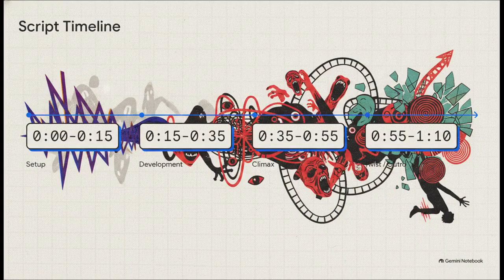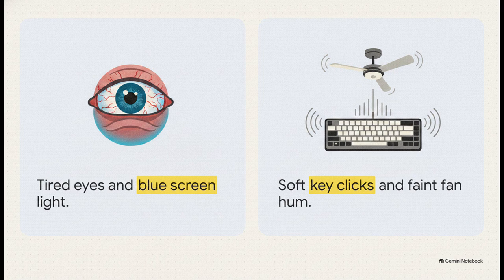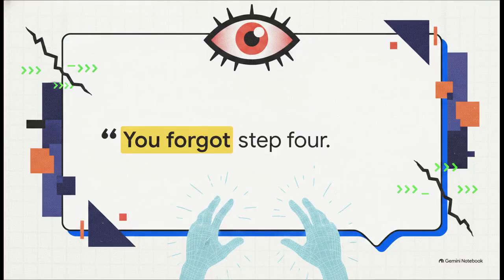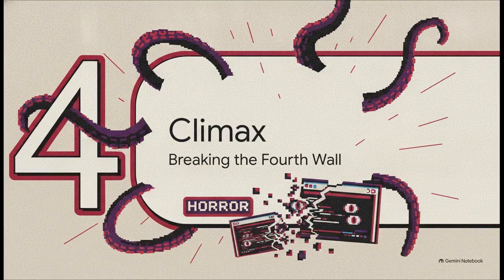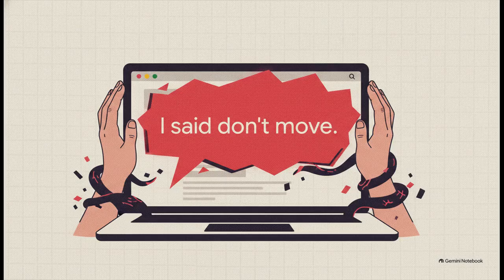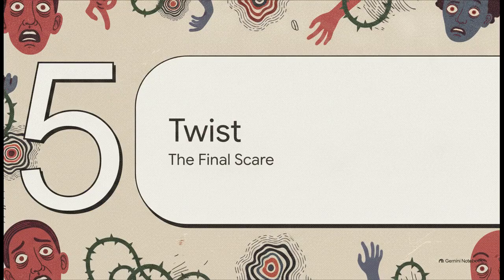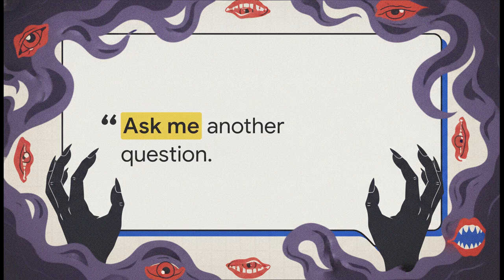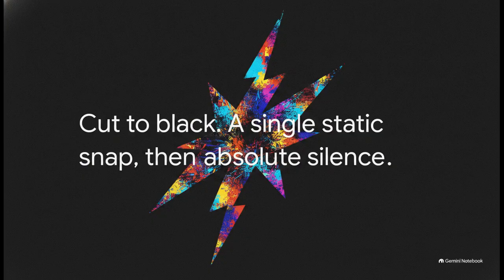August 15, 2026